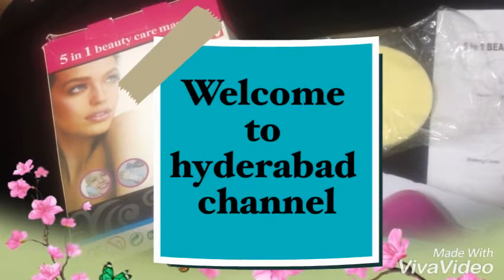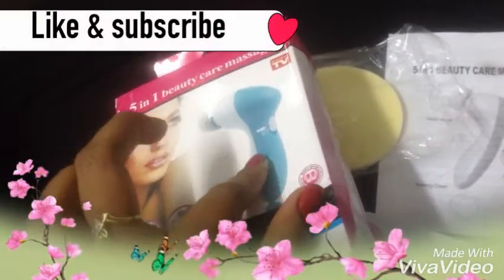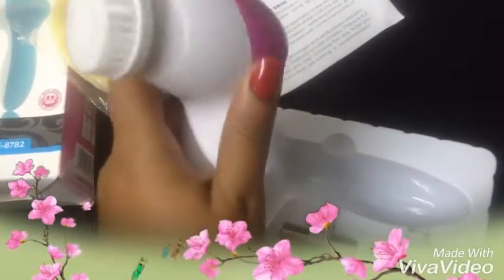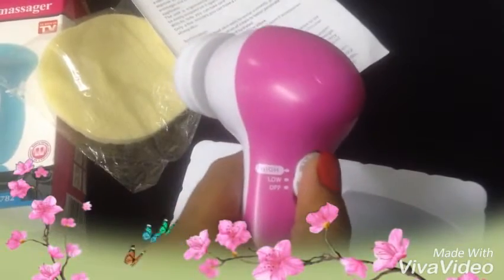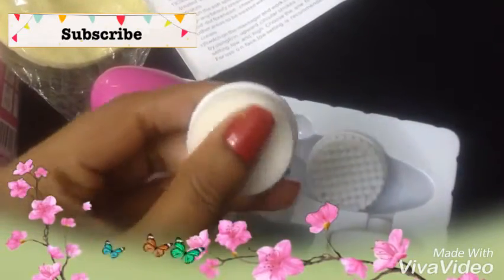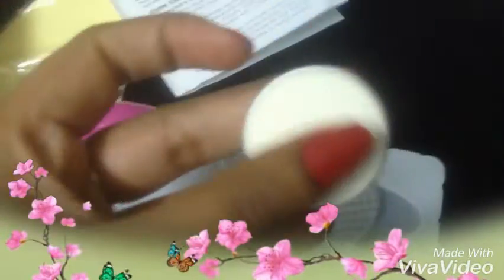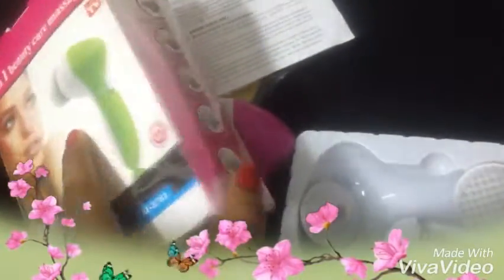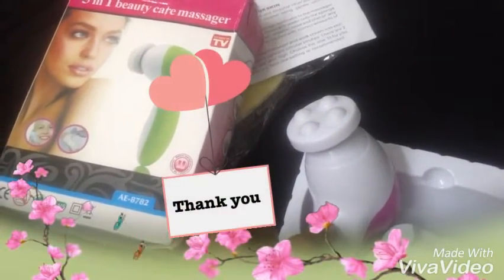5 in 1 beauty massager| facial massager| kit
Hi Lovelies,

I am a new you tuber in this video I reviewed face massager which comes with 5 brushes.

Here is the link where you can buy this product

hyderbad channel